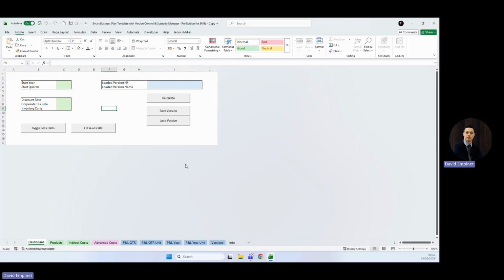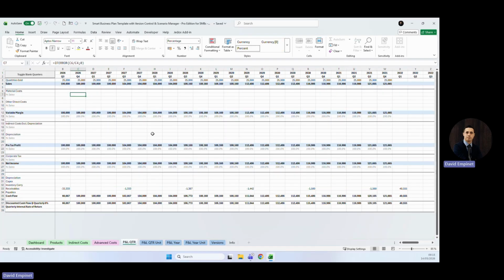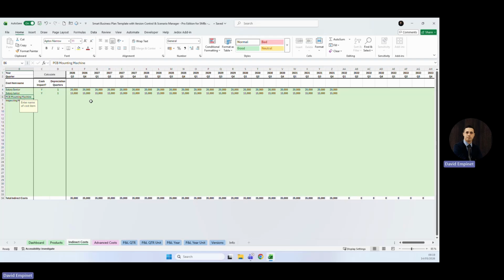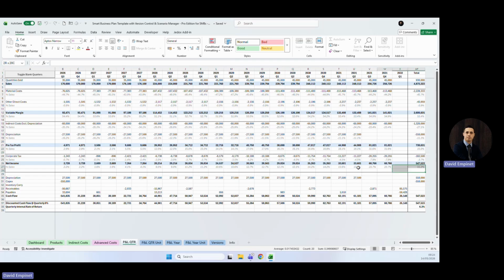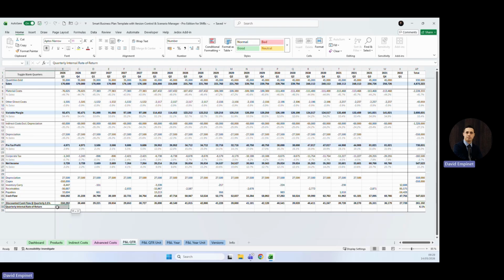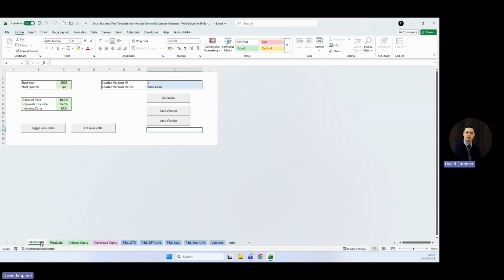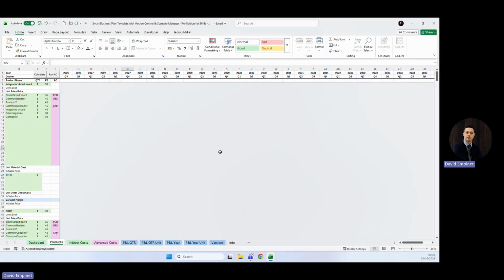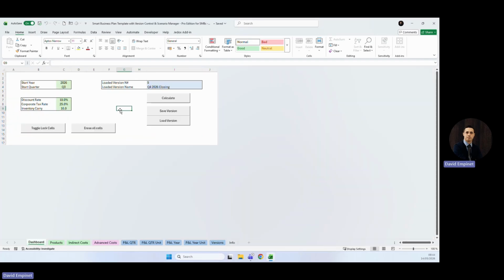Smart Business Plan Template Training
A video tutorial to explain how to use the Smart Business Plan Template.